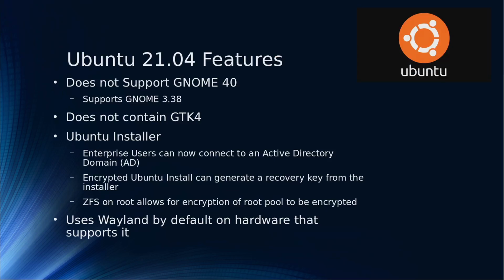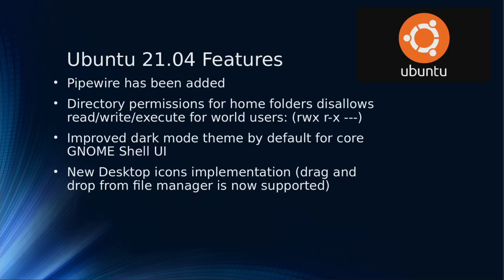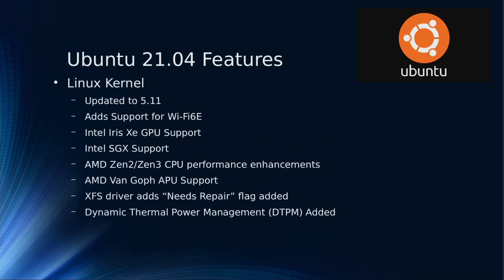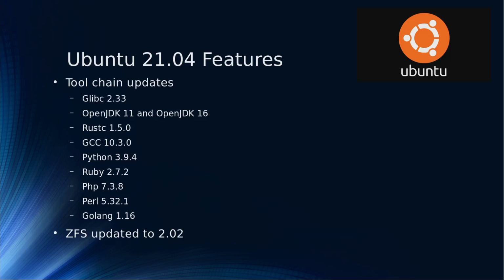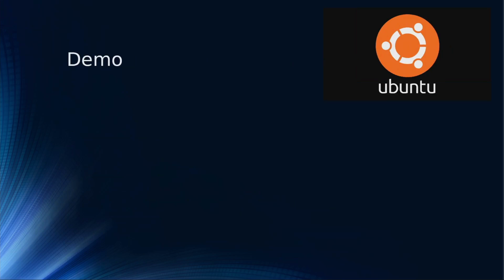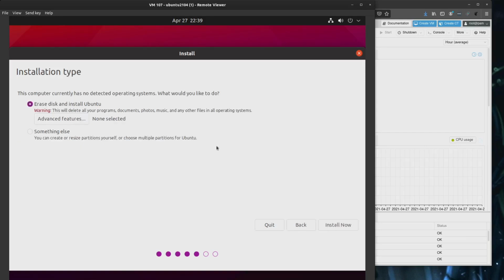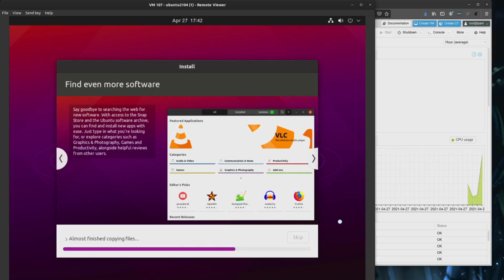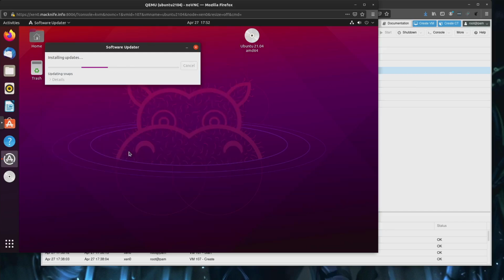Ubuntu 21.04 Desktop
Looking at some of the new features and enhancements to Ubuntu 21.04 Desktop.  This release has a few major changes, some good security features and some improvements to the human usability which I think makes this a useful update to look at.